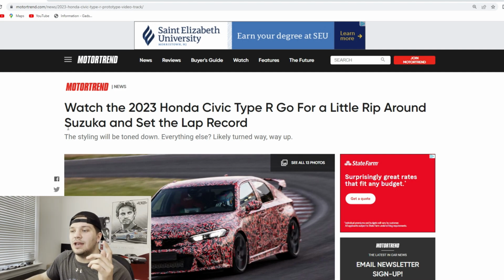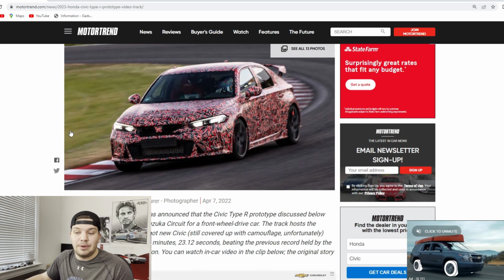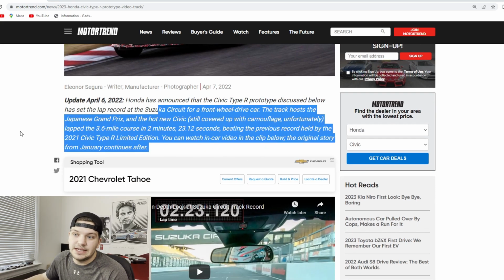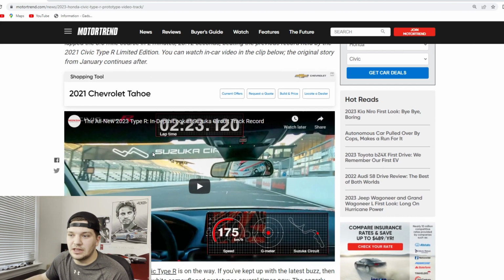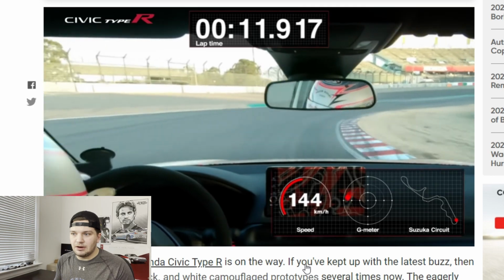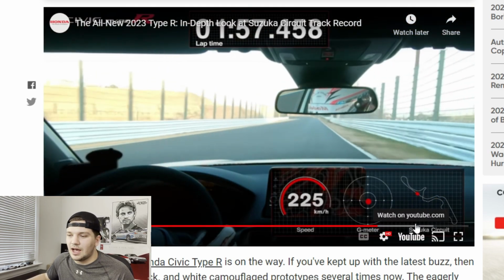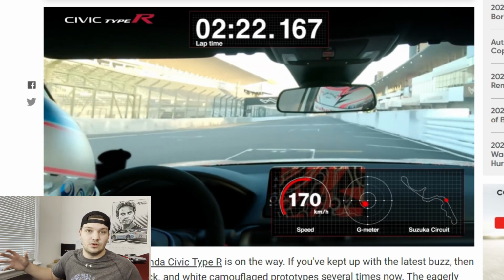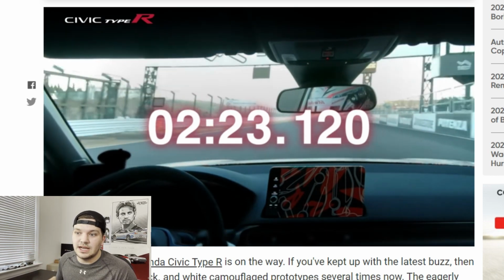The 2023 Civic Type R Will Be A HUGE Improvement For Honda!!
In this video I briefly discuss the new camouflaged 2023 Honda Civic Type R hot lapping the Suzuka Circuit and setting the FWD record for the track. This new type r looks very promising for Honda and will surely be hit with honda and civic fans!